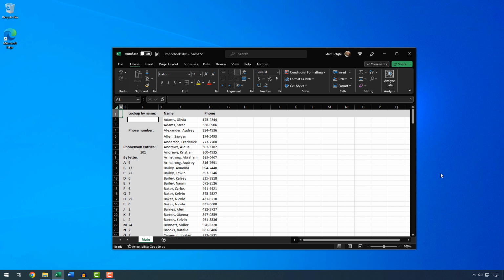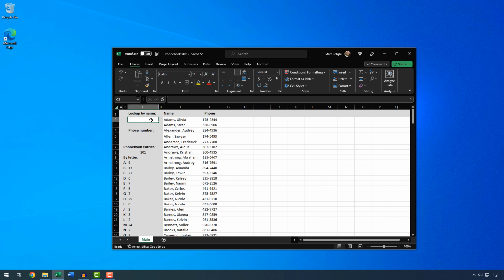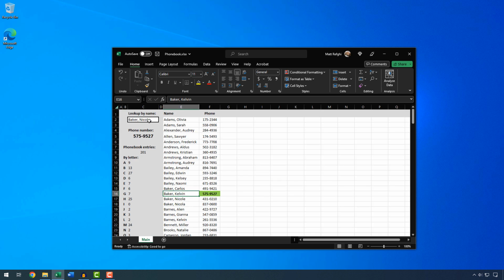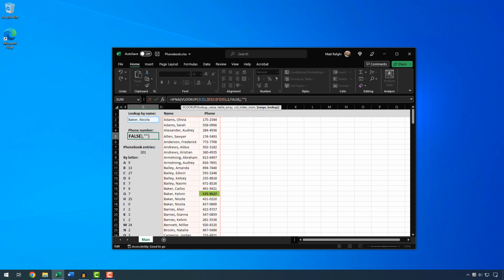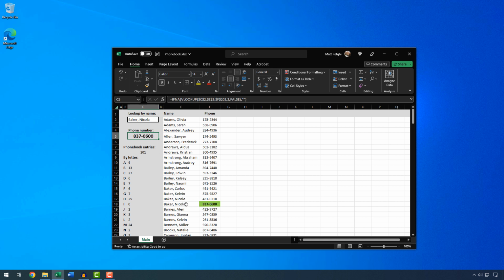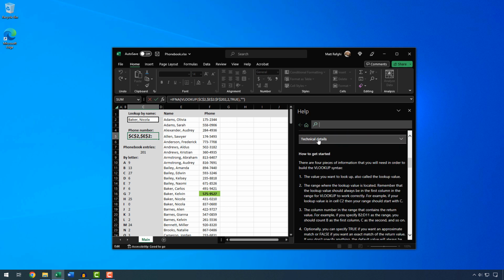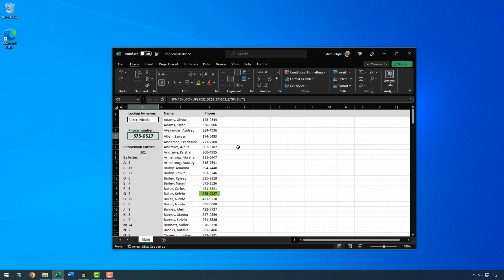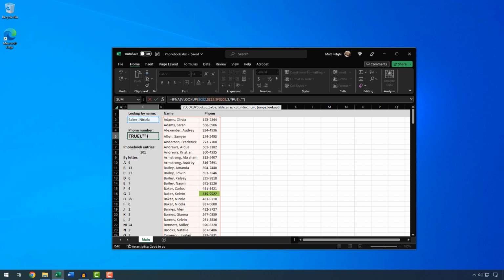Why VLOOKUP Isn’t as Precise as You Might Think (And How To Fix It)